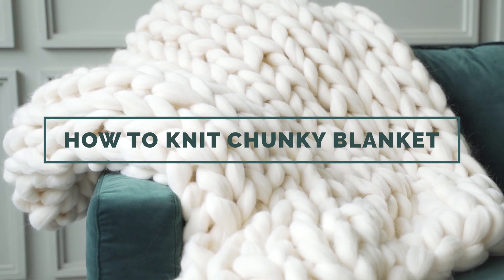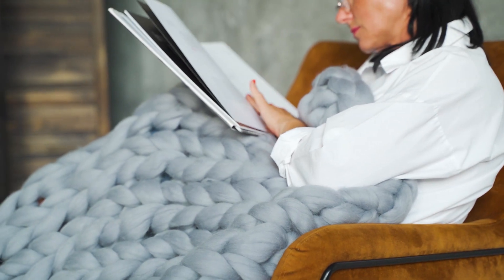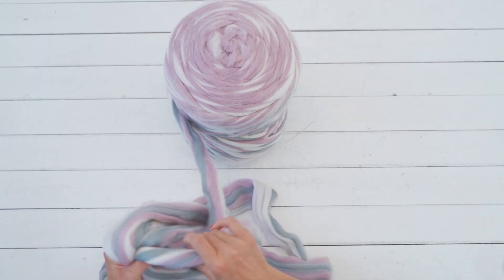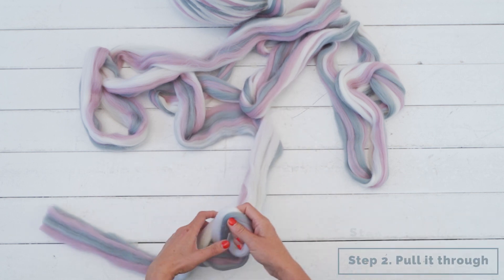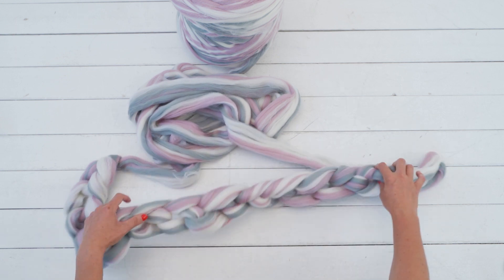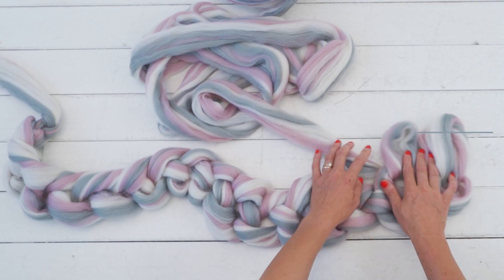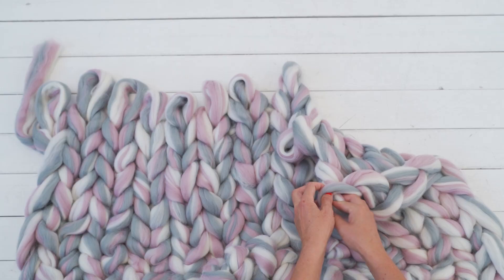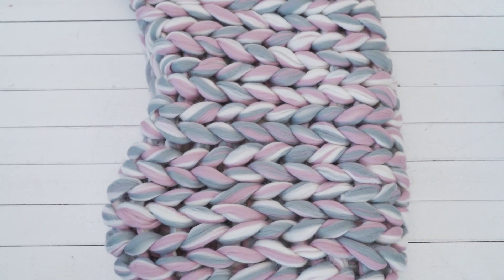How To Knit Merino Wool Blanket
MeriWoolArt is providing premium high-quality natural wool, merino wool, cotton ribbon, and
macrame cords for your knitting, crocheting, and knotting journey.

At MeriWoolArt we share the vision to provide the creative space for knitters, knitters, and fiber
artists to cultivate together the crafts of macramé, arm knitting, knotting, crochet, craft, and
home decor.